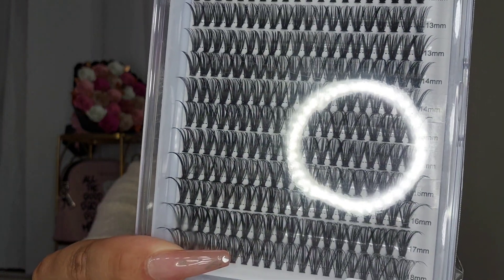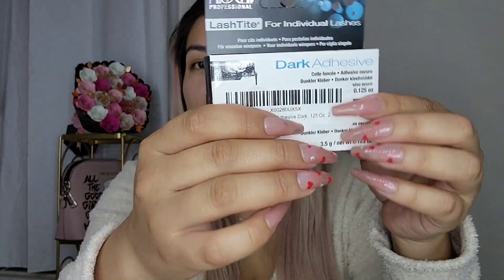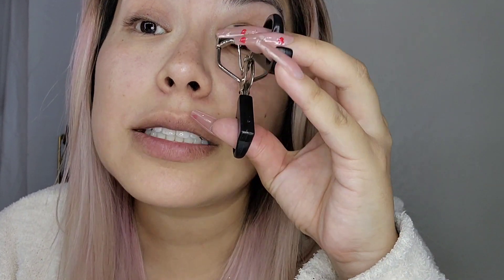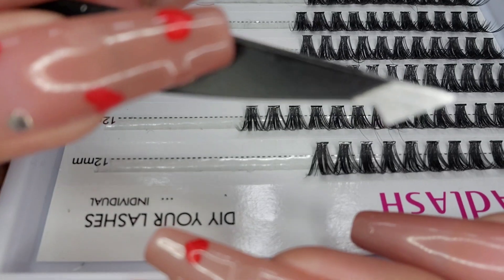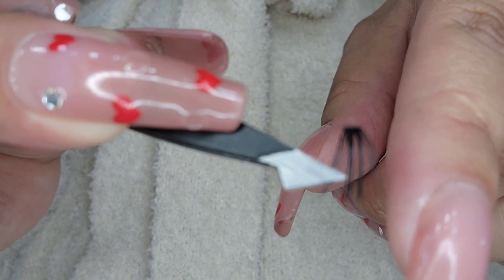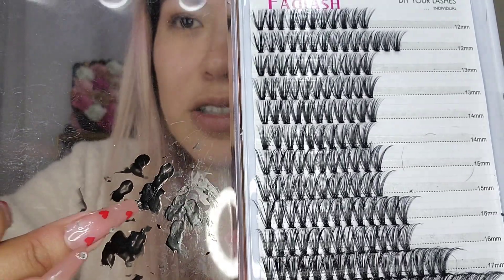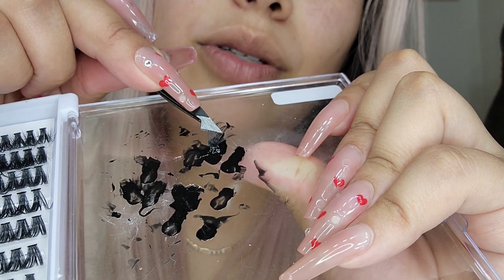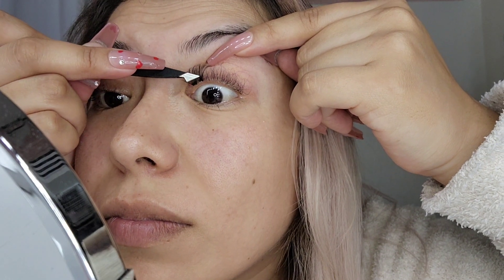DIY: Permanent Eyelash Extensions at Home | Step-by-Step Tutorial!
Hello everyone!
Thank you for clicking on my video. This is how I've been doing my lashes myself for over 5 years now. Each set lasts 1 to 2 weeks depending on how well you take care of them. DO NOT WET for 24hrs to let glue dry completely. Please try this at your own risk. I am not a professional. This is just what I do and what works for me.

LASH MAP USED IN VIDEO: (IN to OUT)12mm, 13mm, 15mm, 16mm, 16mm,14mm, 13mm, 12mm)
This works for my eyes but you might need to adjust based on the shape of your eyes.

Materials used:
-Mix Cluster Eyelash extensions. D curl (12-18mm)
-Ardell LashTite Adhesive .125 Oz, 2 Pack (Black)
-Grape Seed Oil Eyelash Extension Glue Remover (5g)
-Tweezers
-Eyelash curler
-Mirror